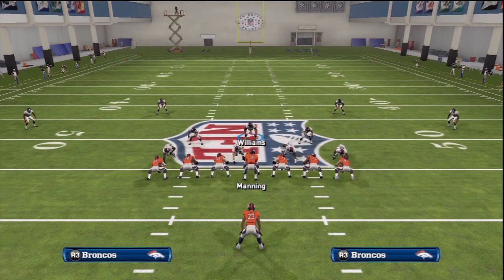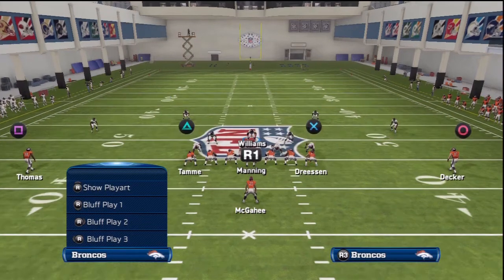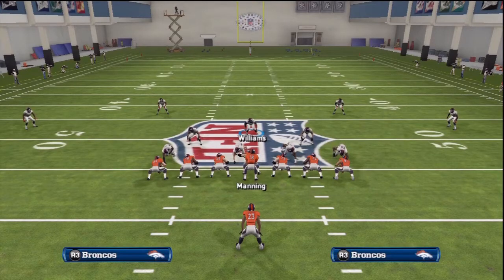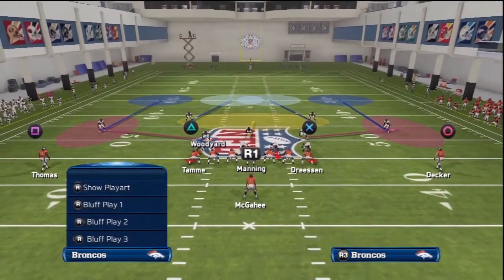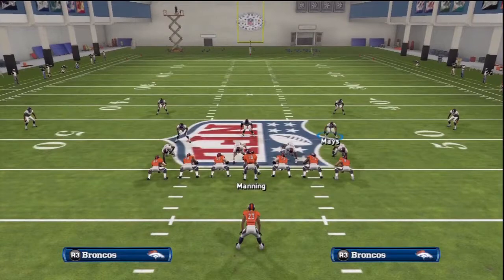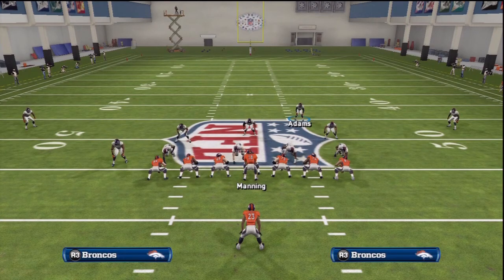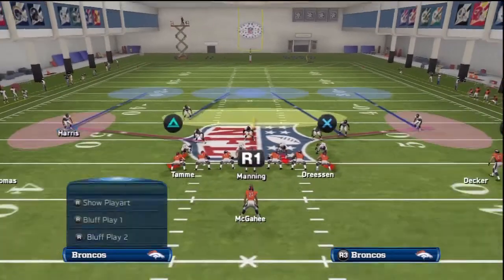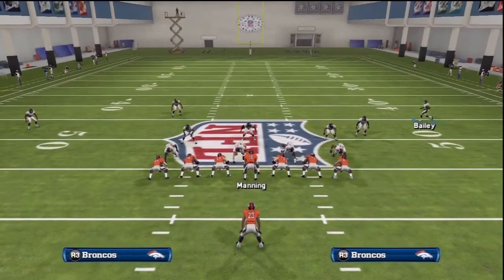NCAA 14/MADDEN 25: IMPROVING COVER 4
Using Pattern Matching Techniques To Improve Zone Coverage